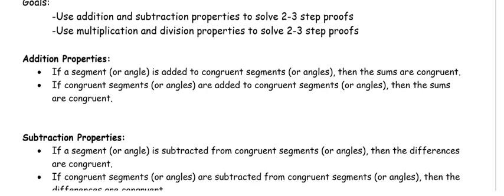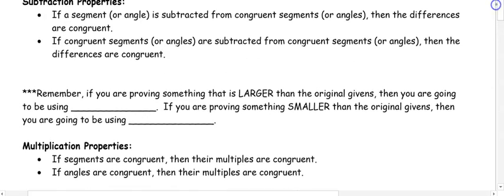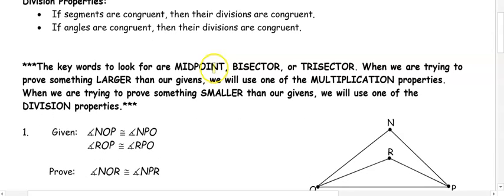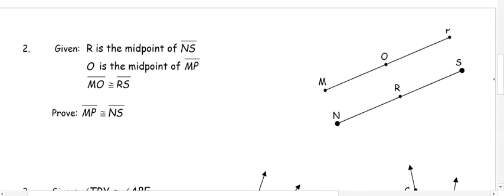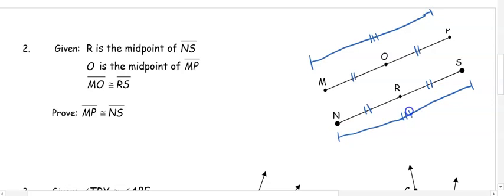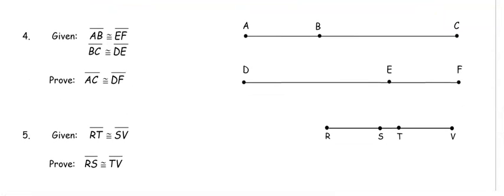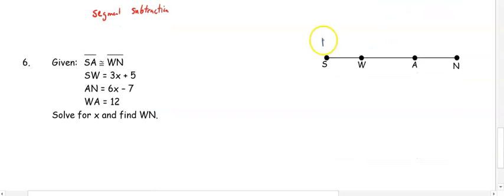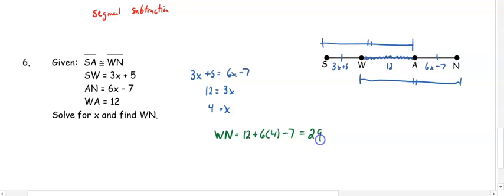U2D6- Addition, Subtraction, Multiplication, and Division Properties